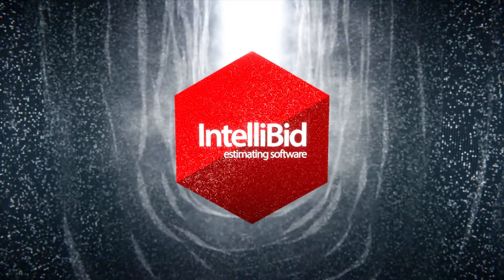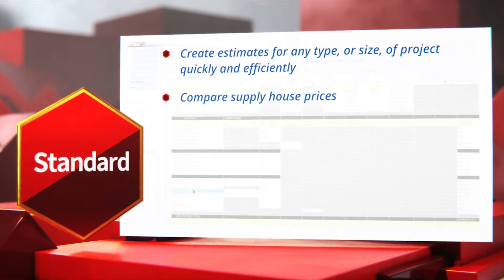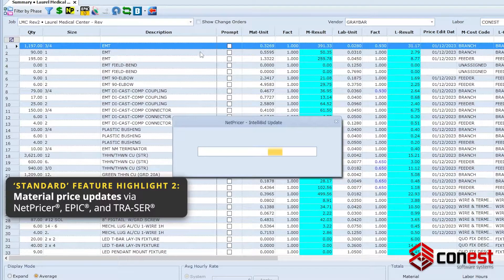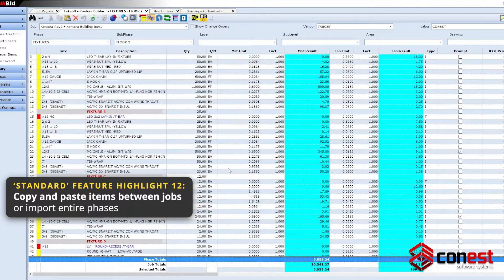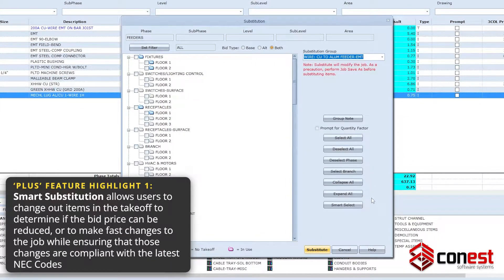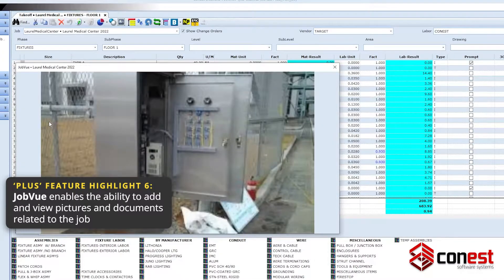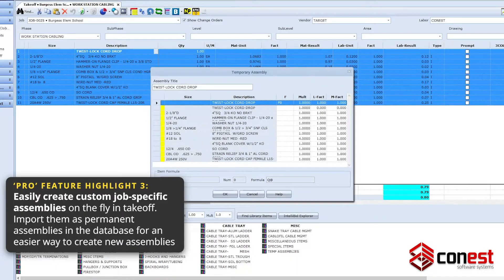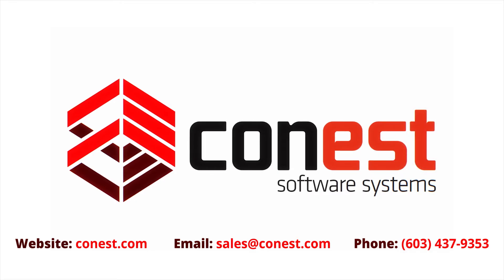Intro to IntelliBid Electrical Estimating | Streamline Your Estimating Process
Still using manual methods for your electrical estimates? Meet IntelliBid Electrical Estimating Software—designed to help you save time, improve accuracy, and achieve consistent results.

This video introduces IntelliBid and how it empowers electrical, low-voltage, and datacom contractors to create estimates faster and more effectively.

🔍 What Makes IntelliBid Unique?
✔ 50% Faster Estimating – Say goodbye to manual processes.
✔ Tailored Editions – Choose from IntelliBid Standard, IntelliBid Plus, or IntelliBid Pro.
✔ Flexible Deployment – Use IntelliBid on your local PC/Server or access it anytime, anywhere with CE Cloud.
✔ Built-in Tools – Advanced features for labor calculations, cost estimates, and detailed reports.

Why Choose IntelliBid?
Designed for contractors who demand speed, precision, and consistency.
Perfect for electrical, low-voltage, and datacom professionals.

Explore the full potential of IntelliBid and take your estimating process to the next level.